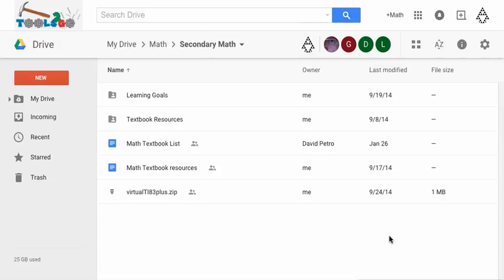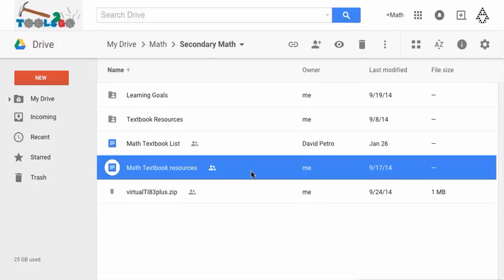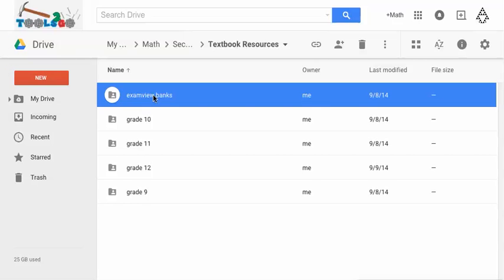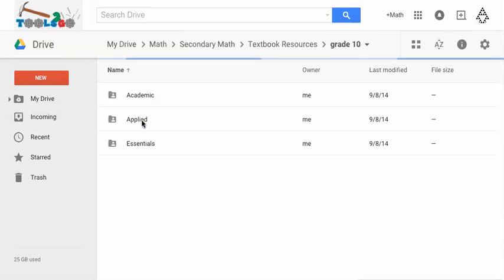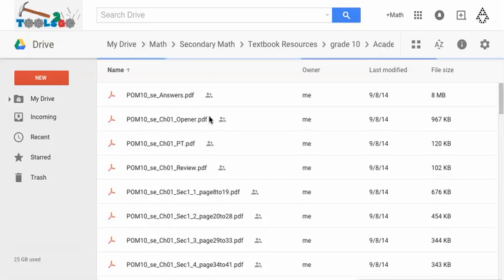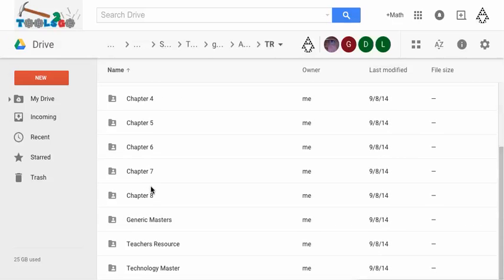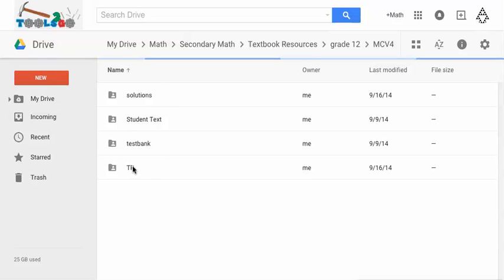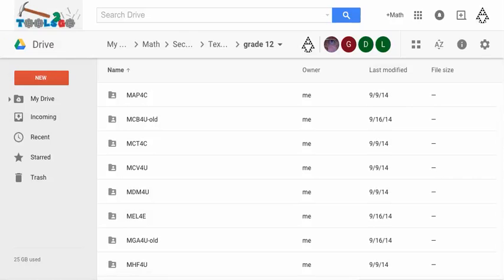Math Folder Tour